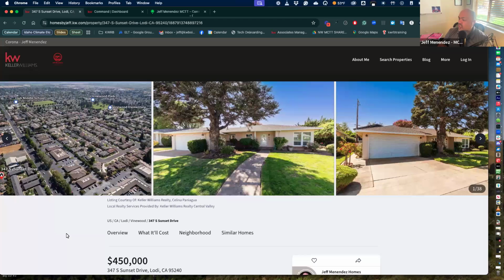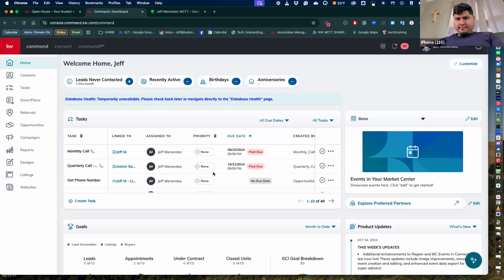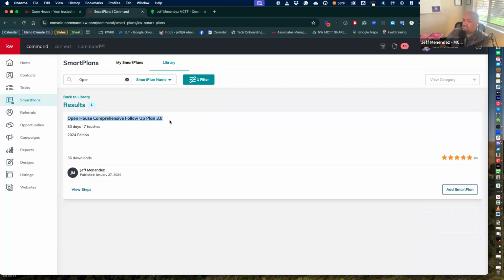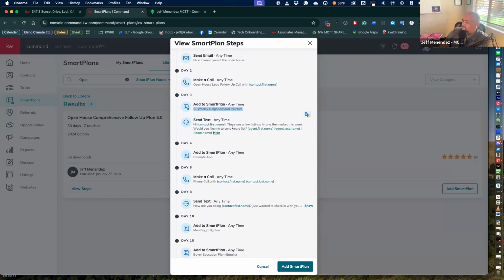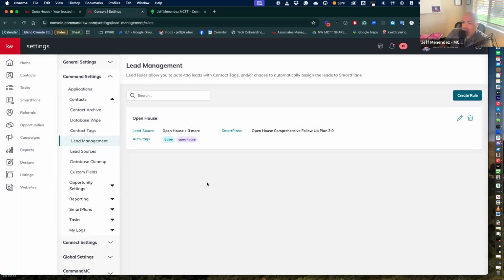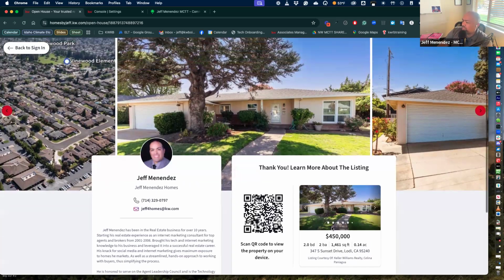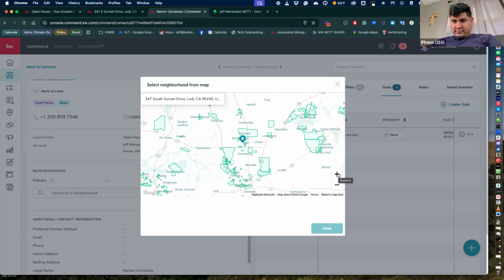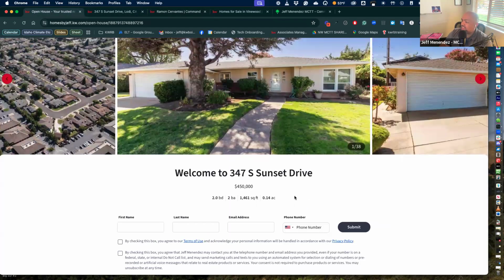How To Increase Conversion With Open House Leads | October 22, 2024